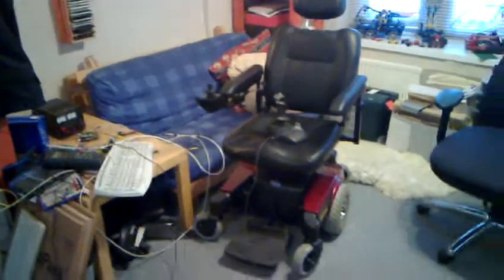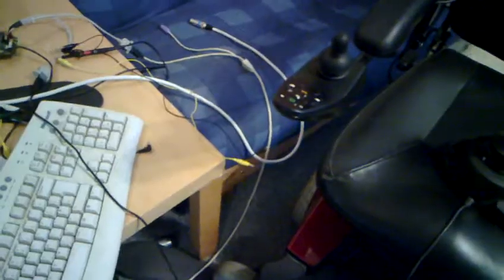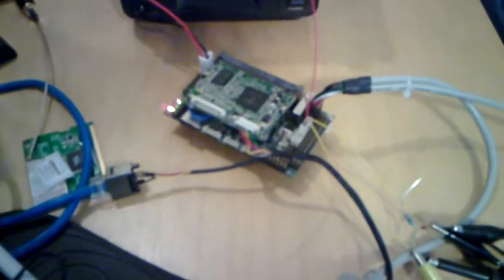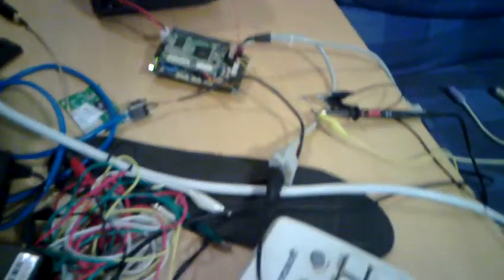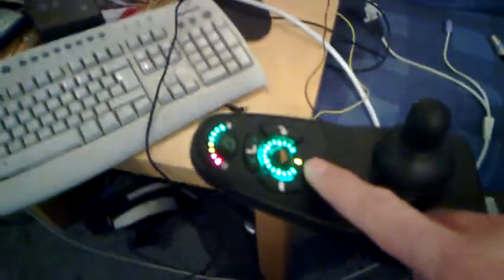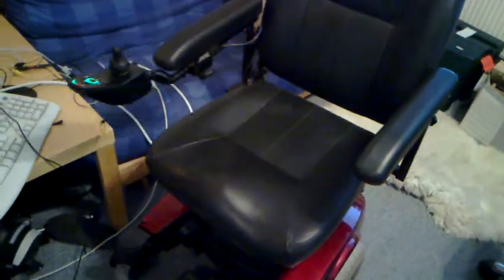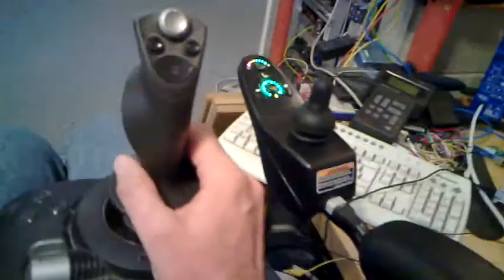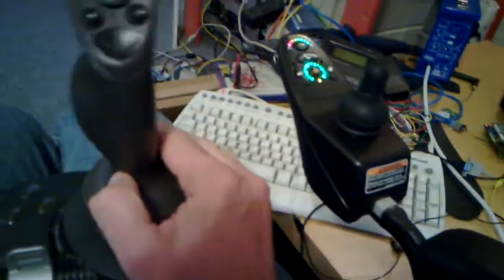Hacking an Invacare Pronto Electric Wheelchair - Part 2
The joystick on the wheelchair turned out to be connected with a 6-wire cable and probing the signals on that cable with my oscilliscope turned up something that looked a lot like a 9600bps serial data feed. After a few hours of analysing the data flow from the joystick (and a lucky pdf find) I managed to send the right data to get the PC recognised as a 'System Attendant' secondary (overriding) joystick.